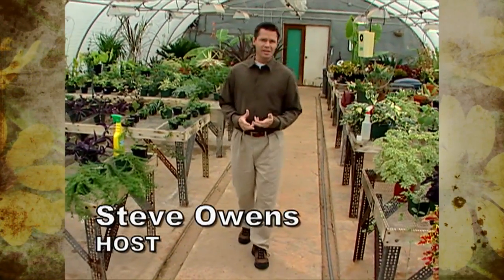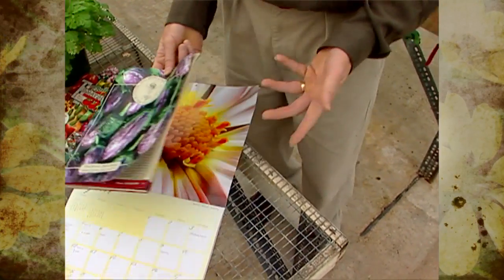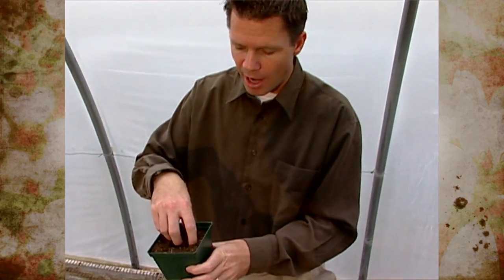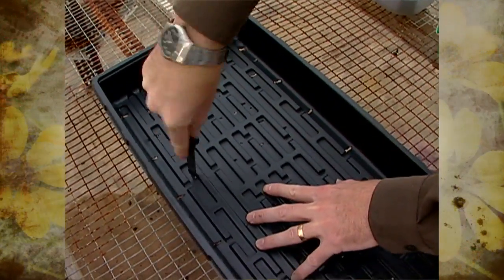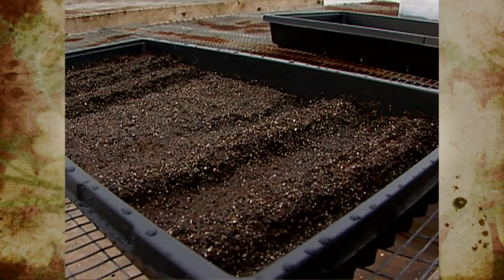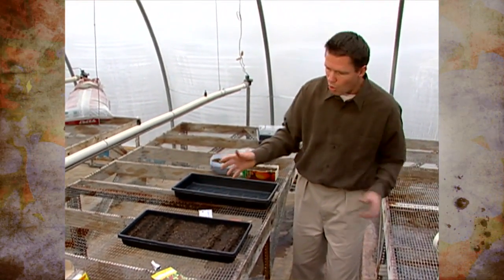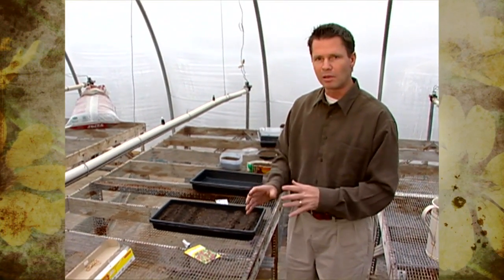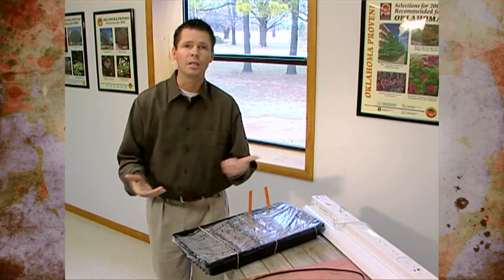Starting Seeds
(2/21/04) Host Steve Owens talks about starting plants from seed and demonstrates the best method for sowing seed to ensure germination.